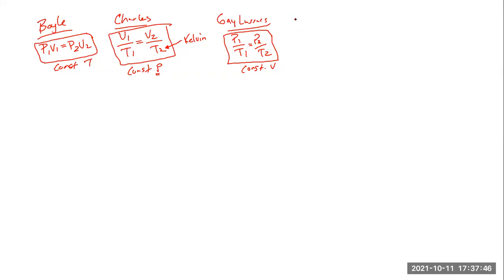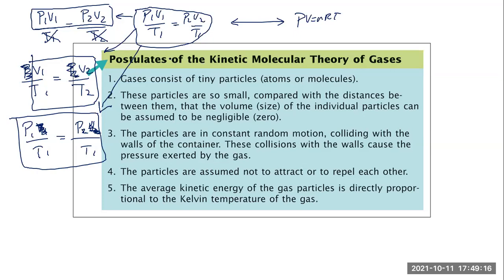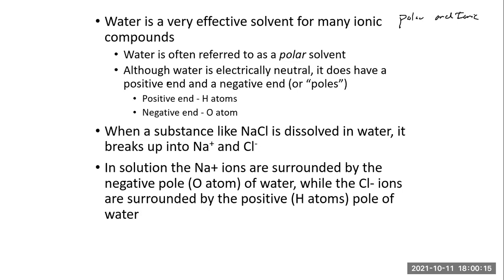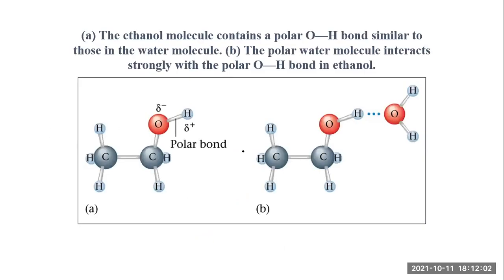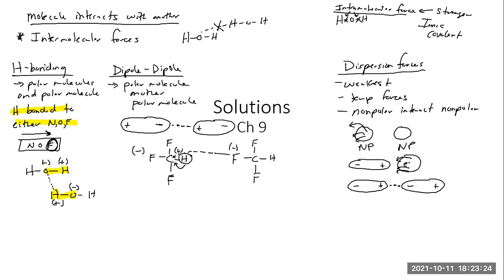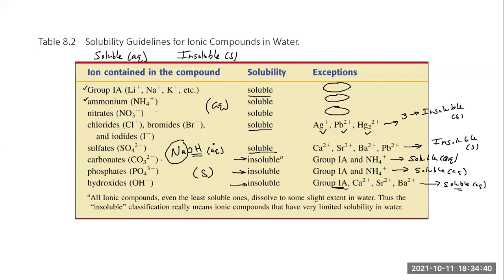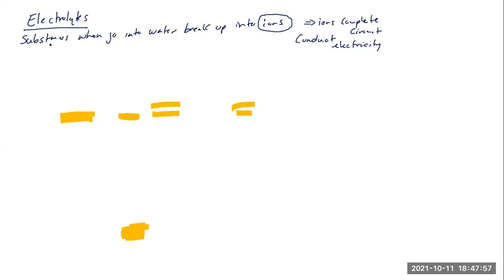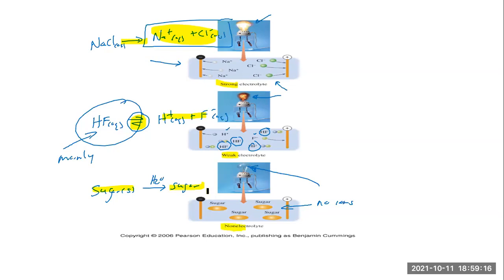Chem 110 Lecture 10/11/21 (Ch 8 and 9)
We lectured on Ch 8 and 9 (kinetic molecular theory of gases, solutions, solubility, electrolytes)